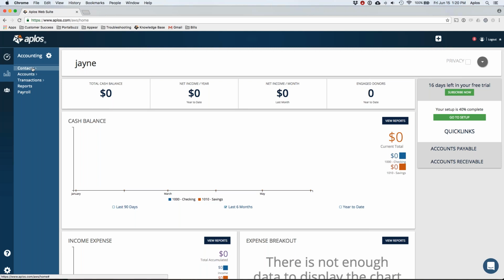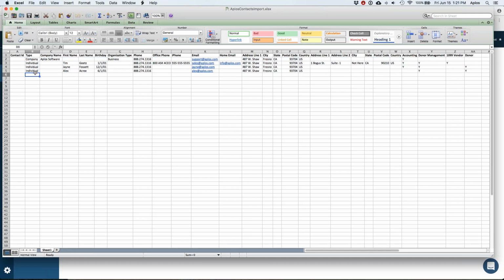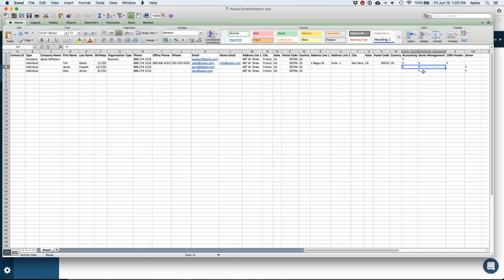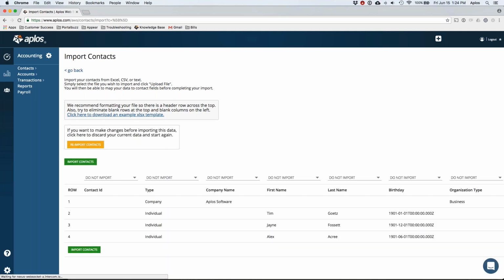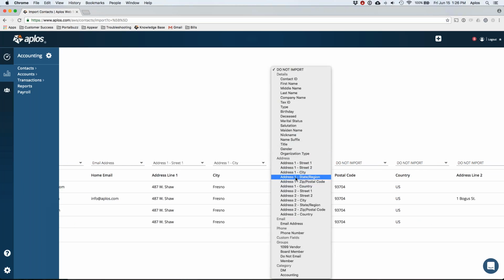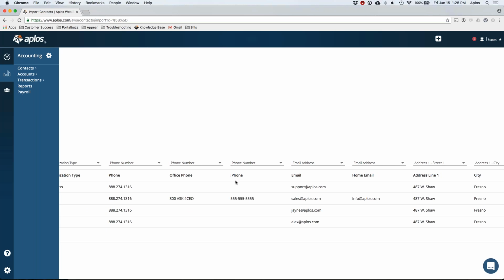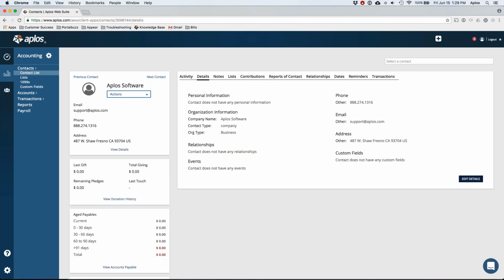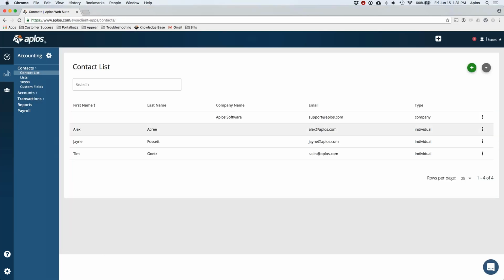Import Contacts into Aplos